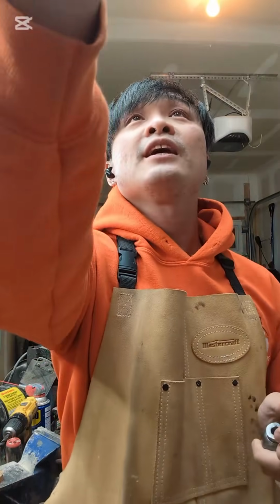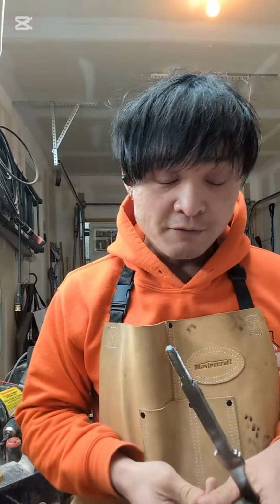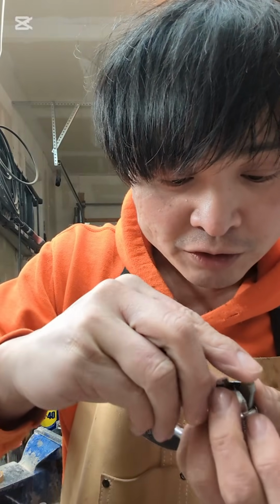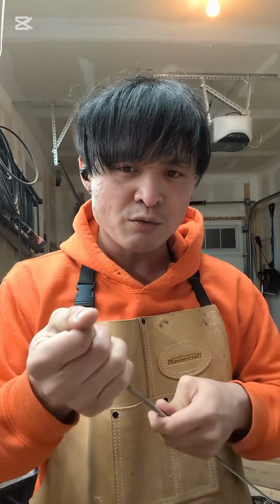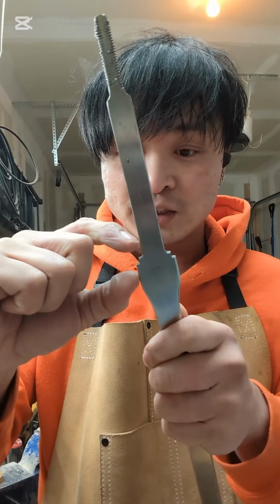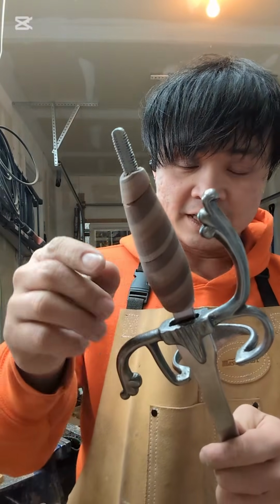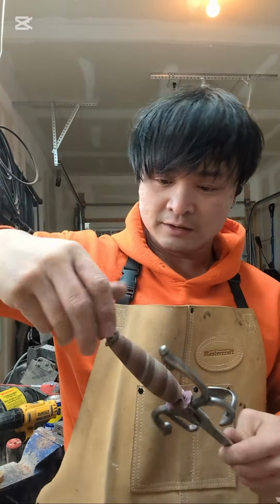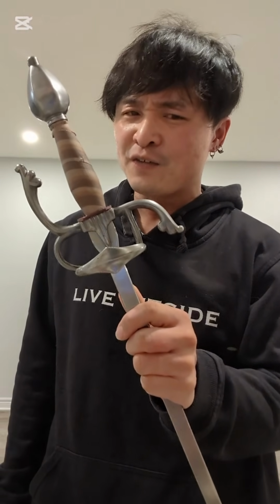BUILD YOUR OWN SWORD!!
Here's a quick DIY on how I often put swords together!!! Many of you know that I'm. Never satisfy with off the shelve swords, so i spend many many hours in the garage putting my dream sword together